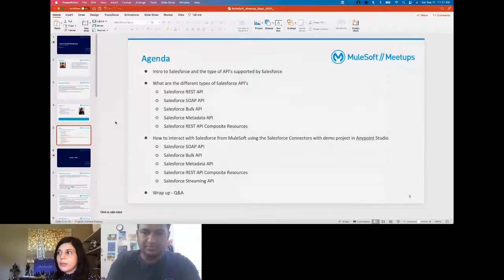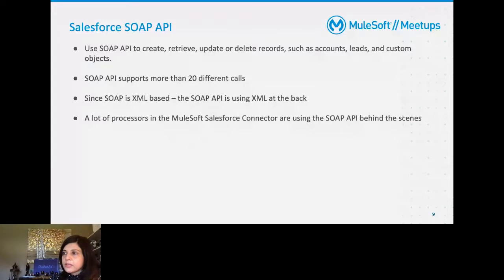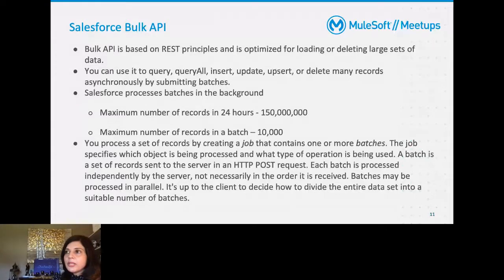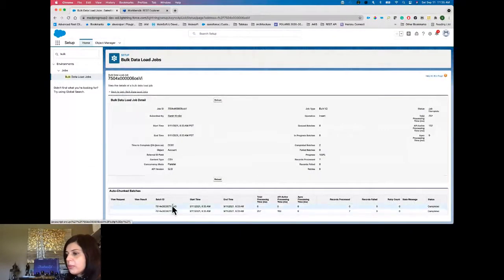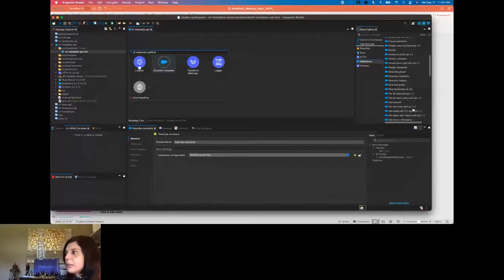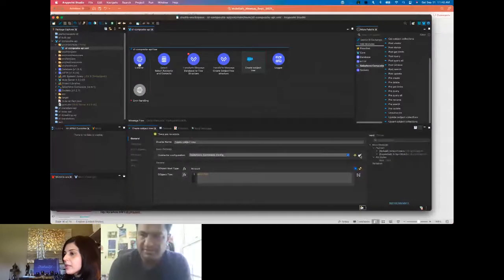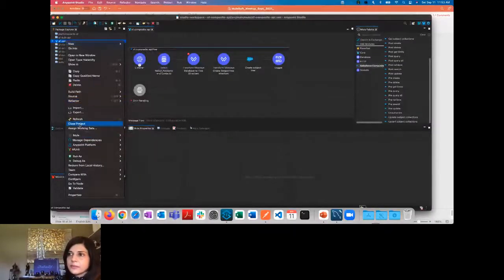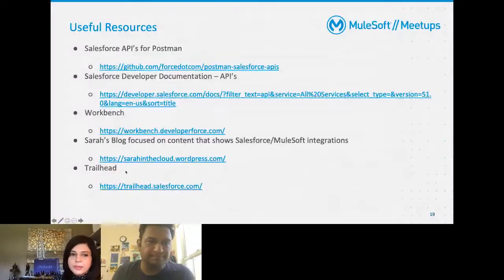Deep Dive into Salesforce APIs